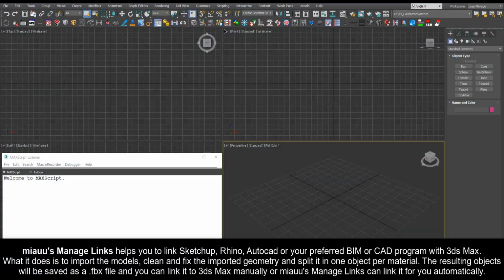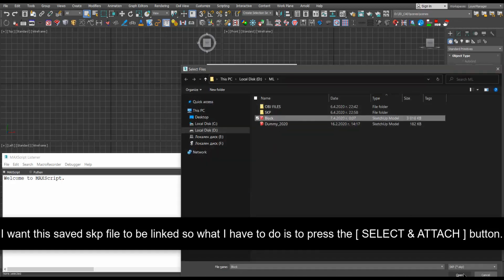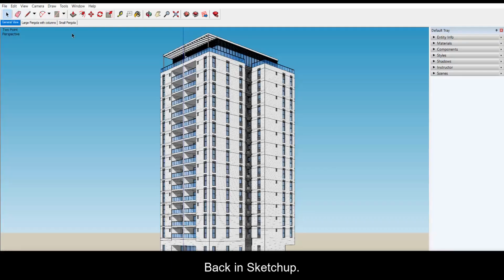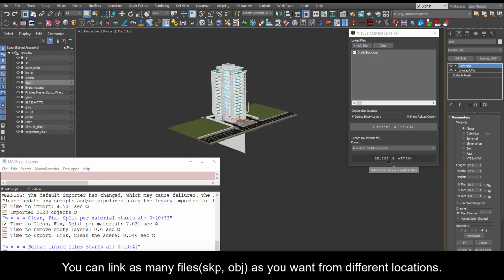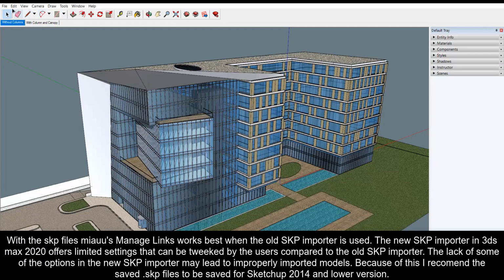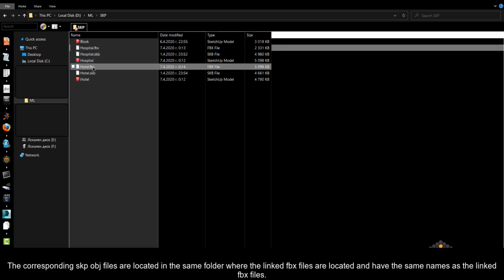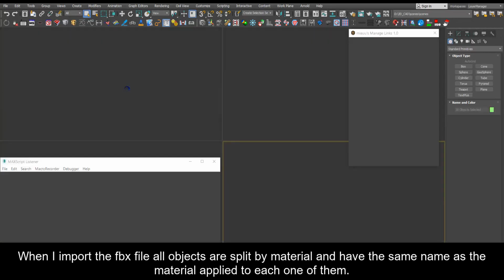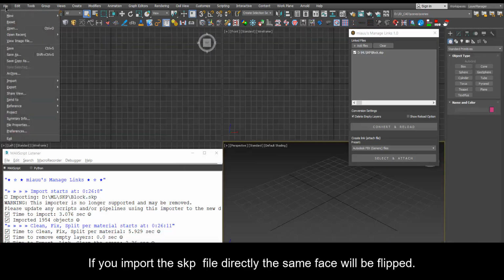Script para importar y exportar automáticamente